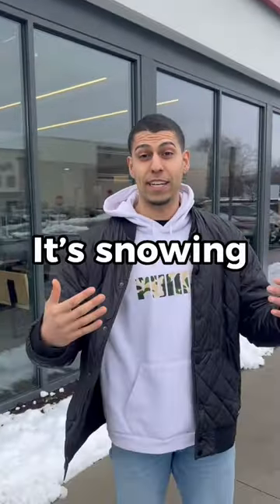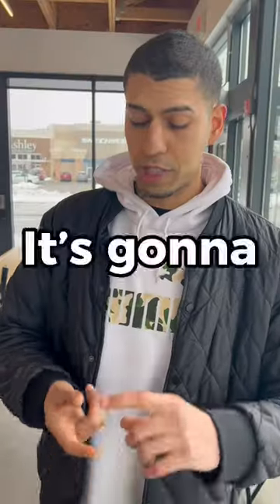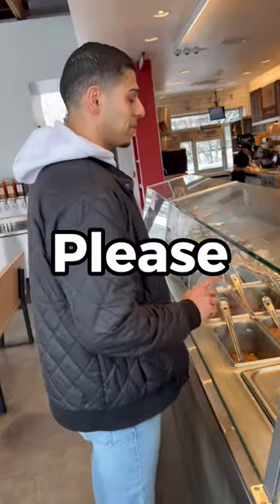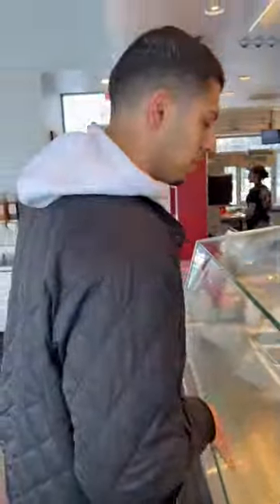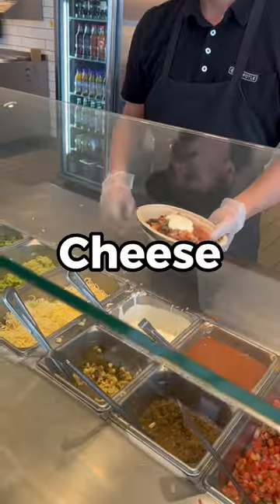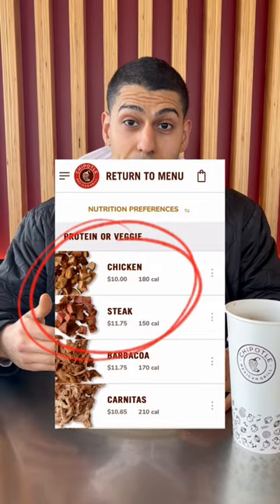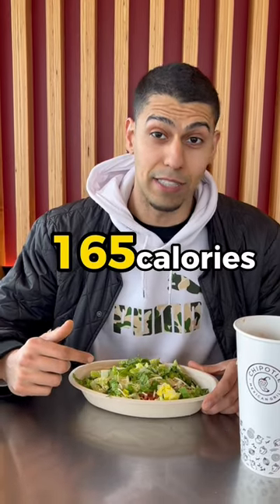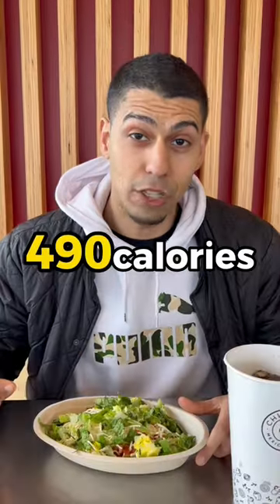LOW CALORIE Burrito Bowl